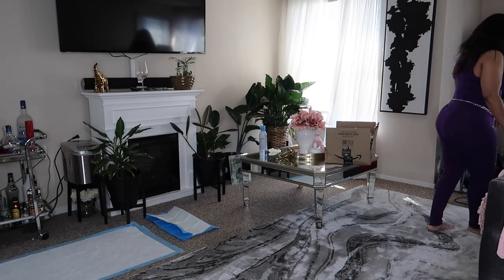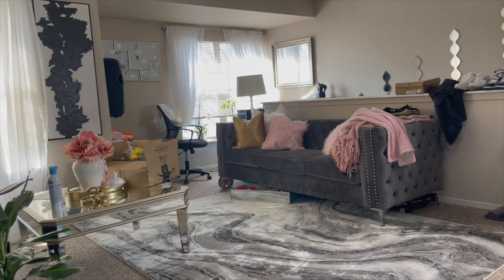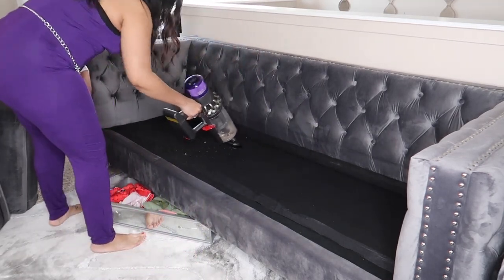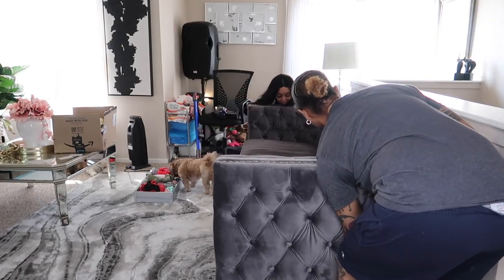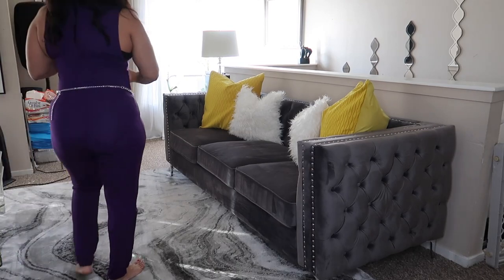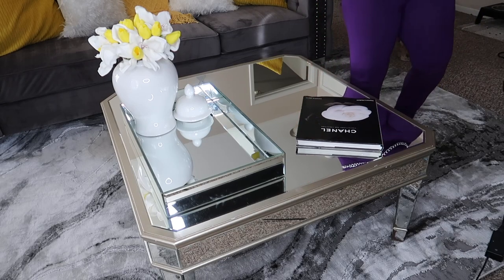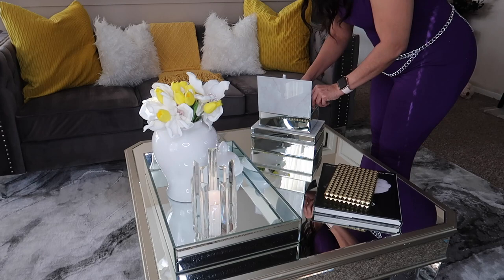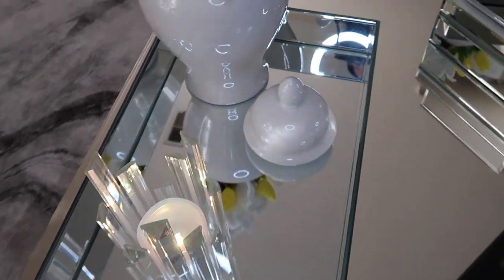Spring 2023 Clean Organize With ME Living Room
Be sure to watch in HD 1080p

Links to some of the items in video:
Yellow Throw Blanket

Yellow Pillow Covers

White Pillow covers-WLNUI Set of 2 White Decorative Fluffy Pillow Covers New Luxury Series Merino Style Faux Fur Throw Pillow Covers Square Fuzzy Cushion Case 18x18 Inch